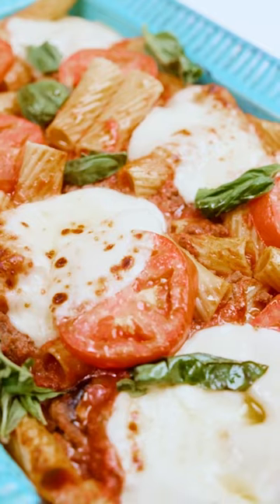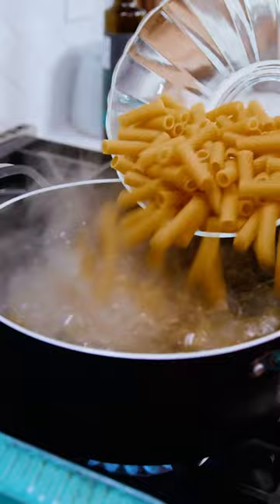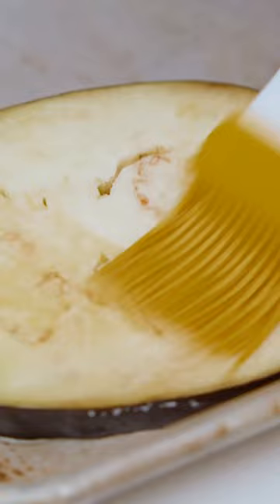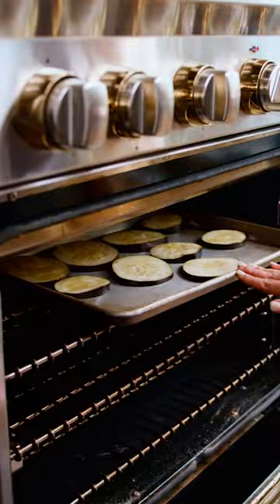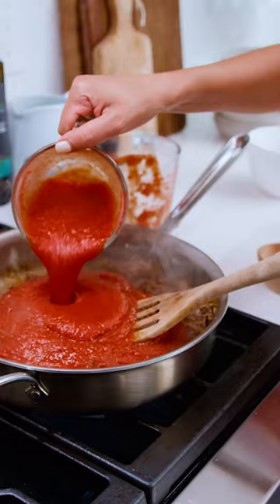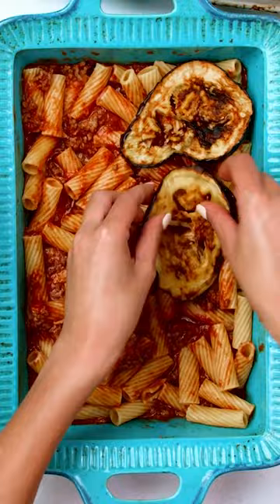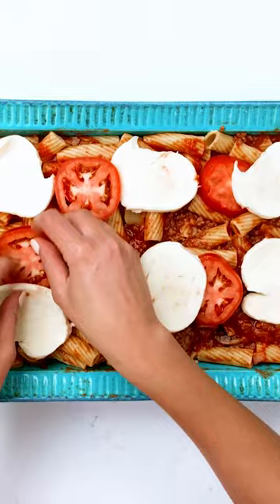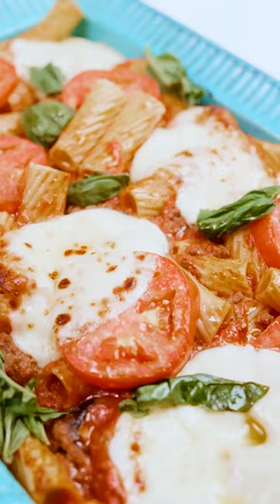Why you should put Eggplant in Rigatoni!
This baked rigatoni recipe is tasty and comforting pasta bake with meat and veggies all in one dish! Layers of tender pasta, a perfectly seasoned meat sauce, eggplant, and fresh tomatoes, all topped with a thin layer of melty fresh mozzarella.

INGREDIENTS:
🔹 1 eggplant, about 1lb, thinly sliced
🔹 1 lb Rigatoni pasta, or penne pasta
🔹 Water
🔹 Kosher salt
🔹 Extra virgin olive oil, my go-to olive oils
🔹 1 lb lean ground beef, or ground turkey or Italian sausage
🔹 1 teaspoon Spanish paprika
🔹 26 oz canned or boxed crushed tomatoes
🔹 15 oz tomato sauce
🔹 1 large tomato, sliced into rounds
🔹 6 to 8 oz fresh mozzarella, more to your liking
🔹 Handful fresh basil leaves